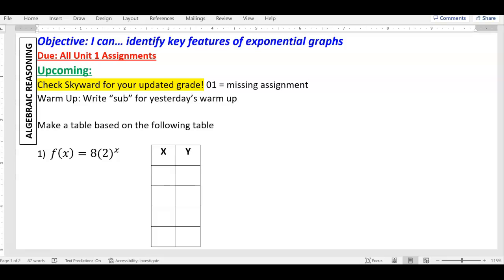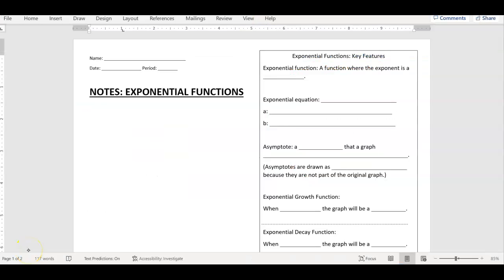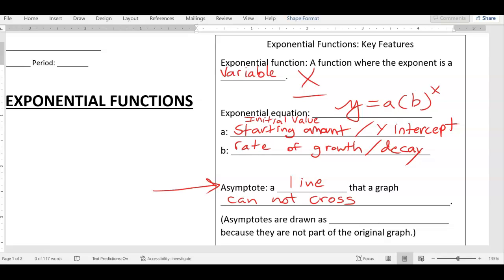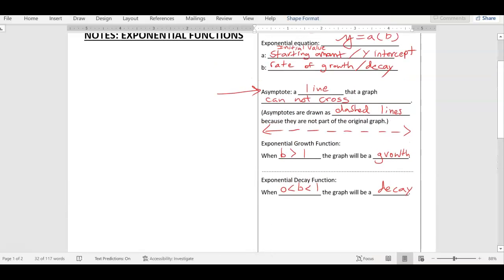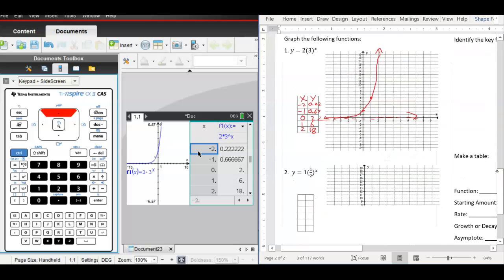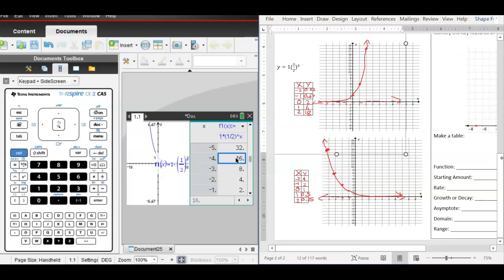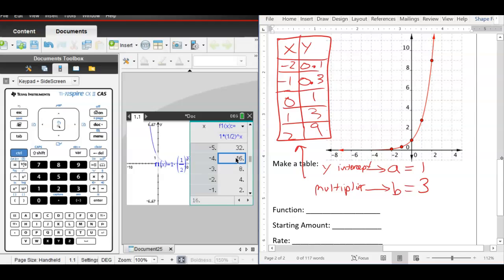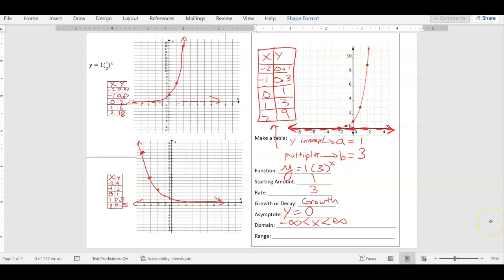9/8/22 AR Warm Up, Notes Key Features Exponential